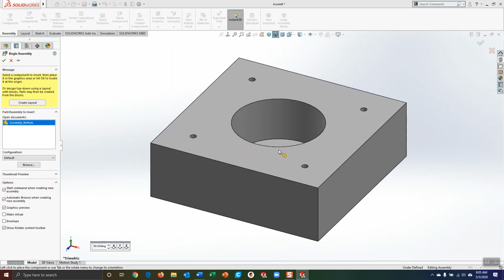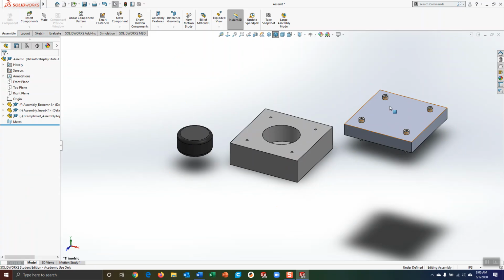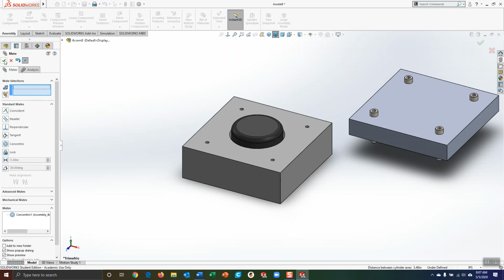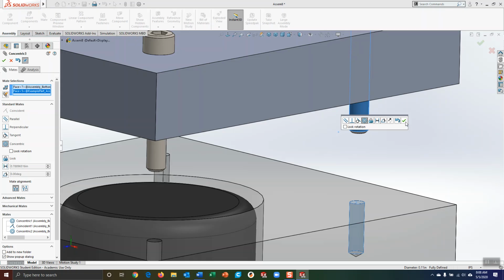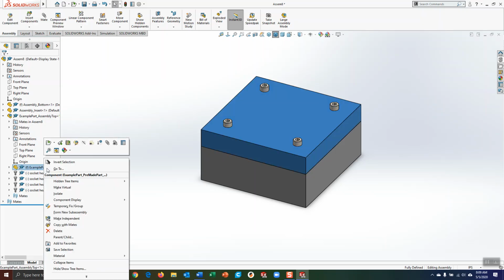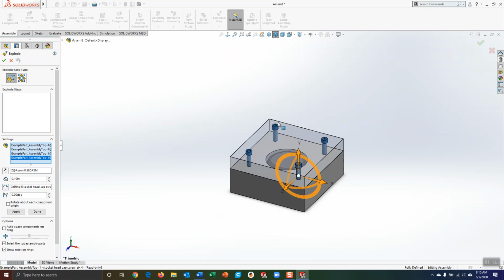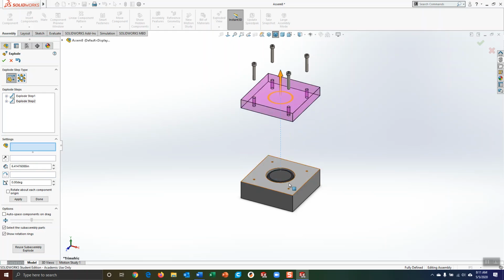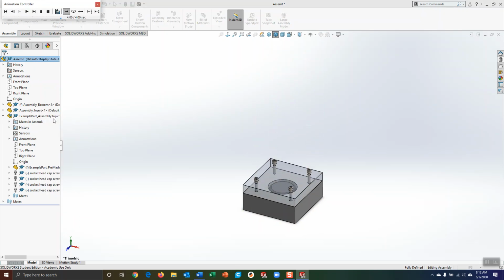Video #8: SolidWorks Assemblies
This video covers how to create a SolidWorks Assembly, using sub-parts and sub-assemblies. It also shows how to make a part transparent in the assembly, as well as creating (and animating) an exploded view of your assembly.